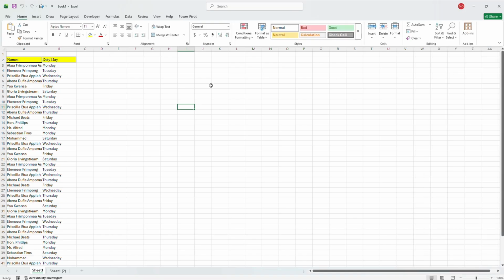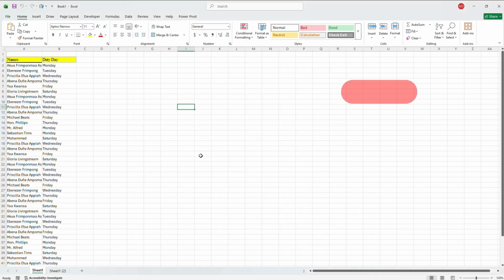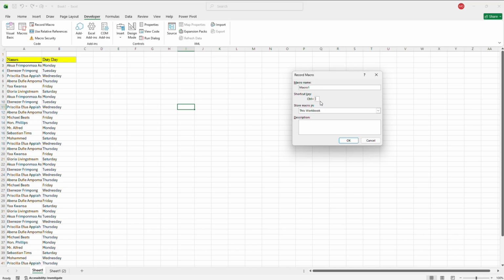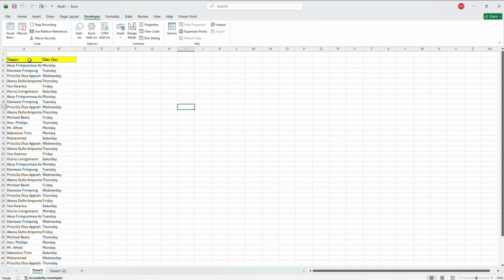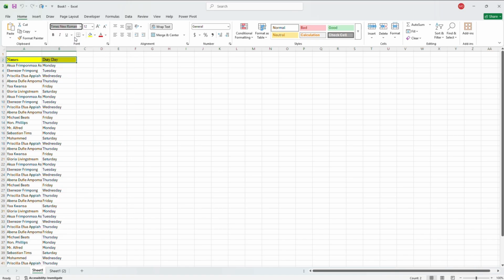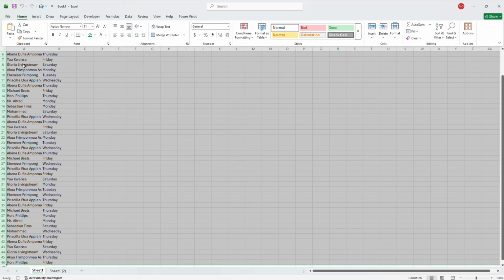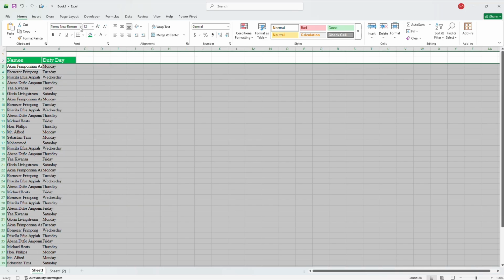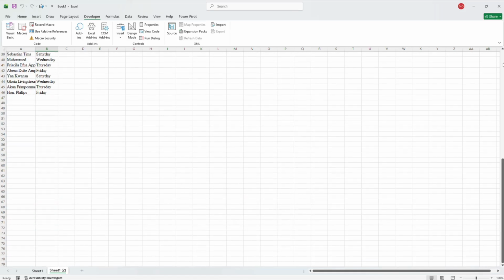How to Record a Macro in Excel (Automate Repetitive Tasks)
Learn how to record a macro in Excel step by step. Automate repetitive tasks like formatting, data entry, and report generation — plus fix macros that won't record or save.
Record a macro in Excel the easy way. No coding required. Works for Excel 2016, 2019, 365.